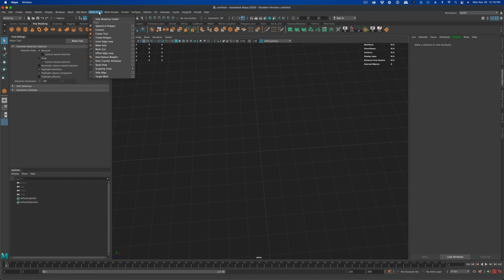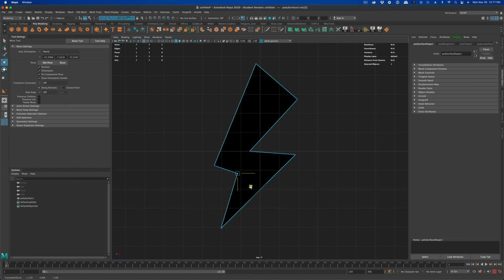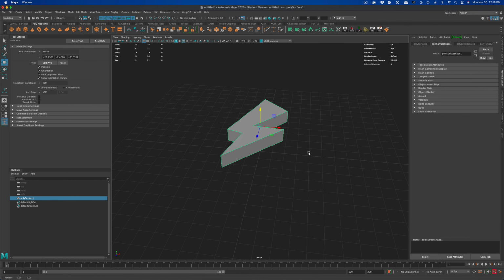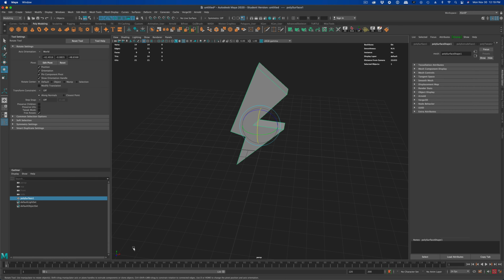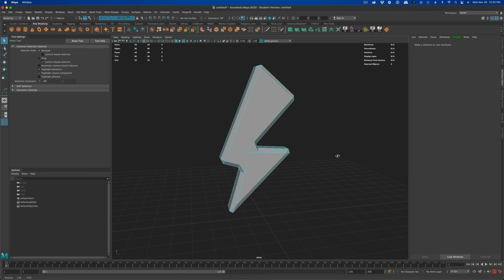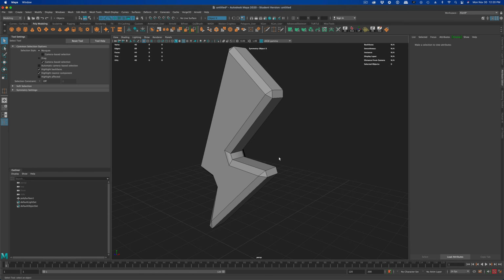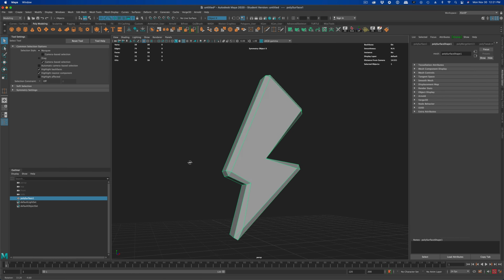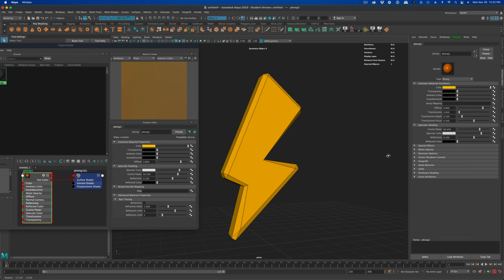3D Modeling Tutorial - Create a Lightning Bolt in Maya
Learn how to quickly model a 3D game icon from scratch. We will use the Create Polygon Tool for this fun tutorial.